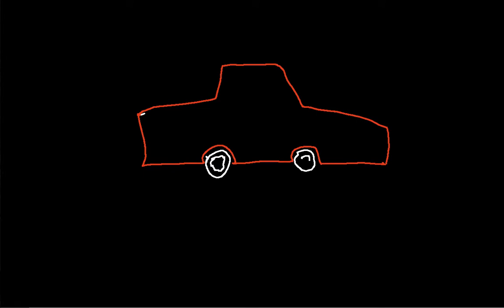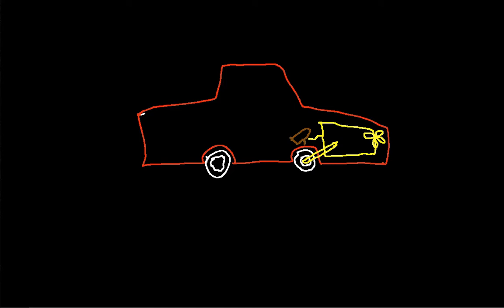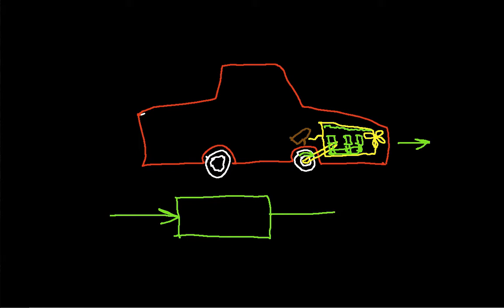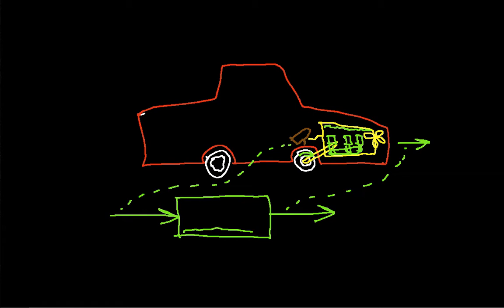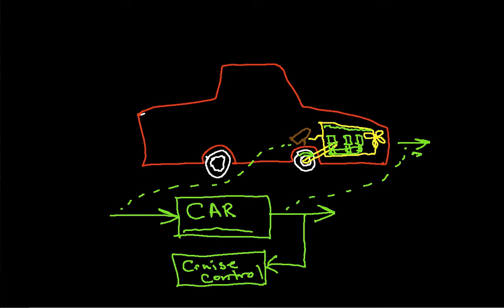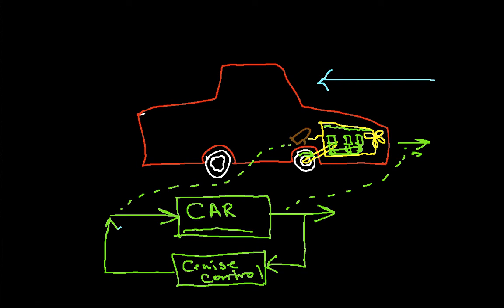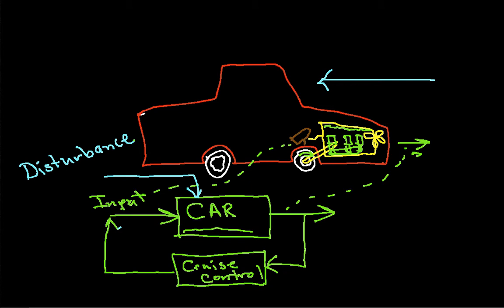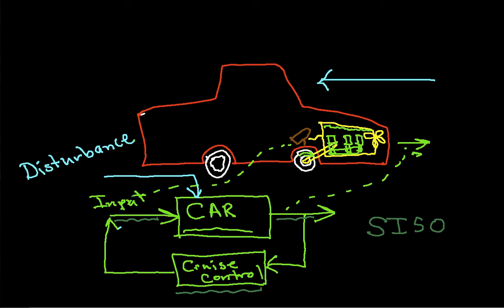Signals and Systems Cruise Control Example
An example of how the movement of a car can be modeled from the perspective of signals and systems.

This video was created to support EGR 433:Transforms & Systems Modeling at Arizona State University. Links to the other videos can be found